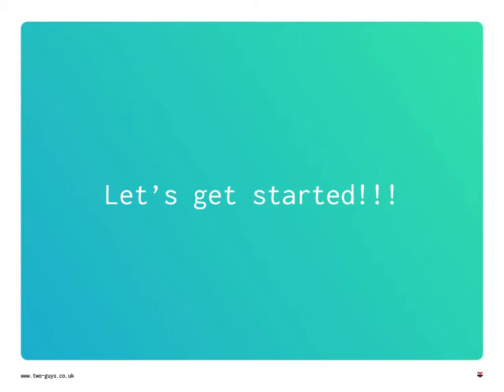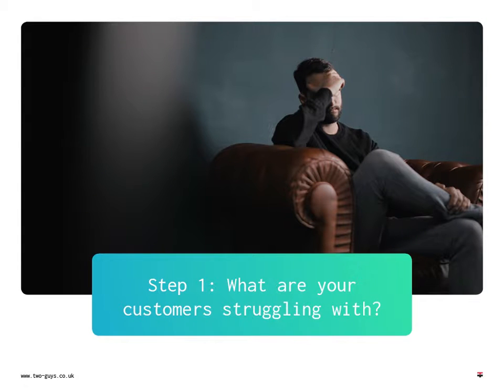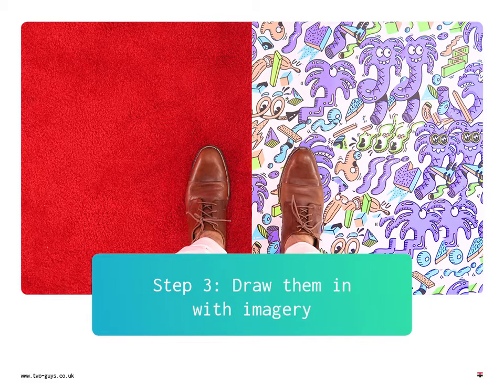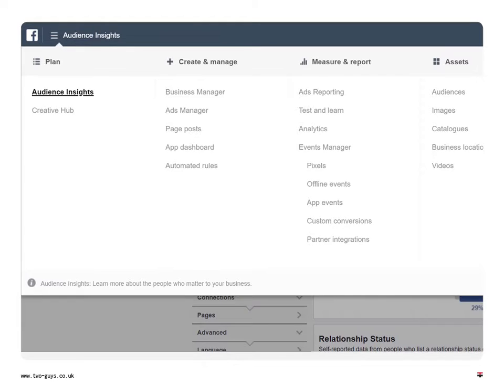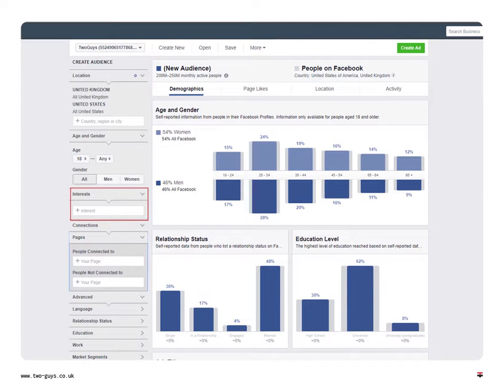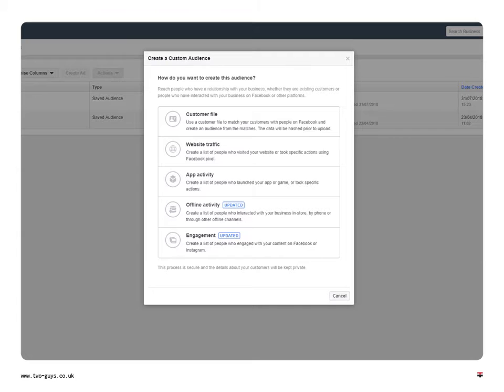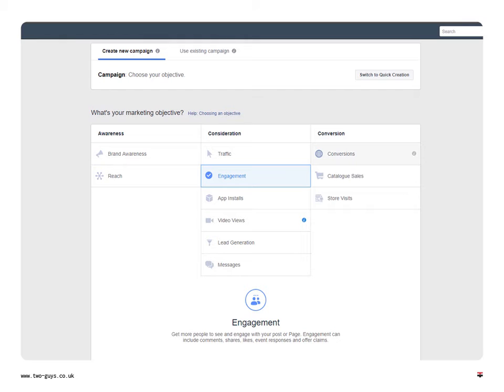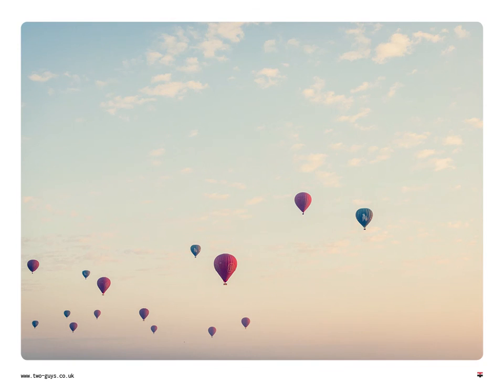Pay less and get more from your Facebook Ads 🤑🤑🤑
Do you really know how to setup your Facebook Ads to get maximum returns and grow your business?

In this video we run through the strategies we use to get the most out of Facebook ads. If you are not doing these 6 steps, you won't be creating high performing ads.